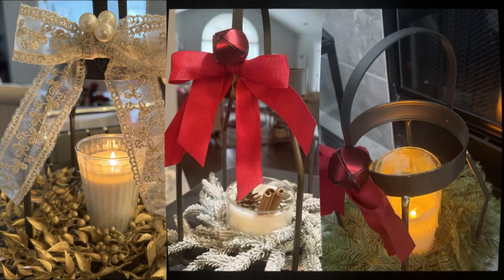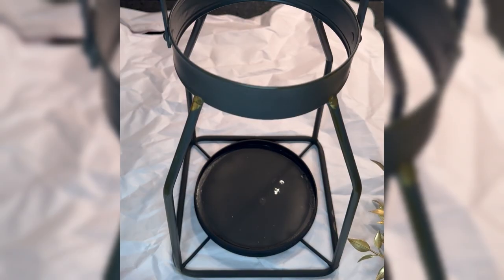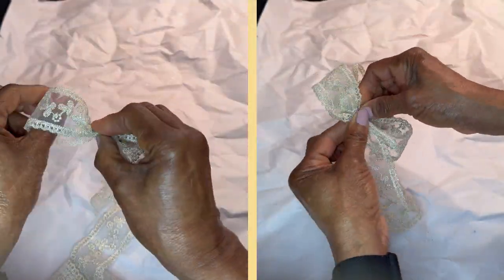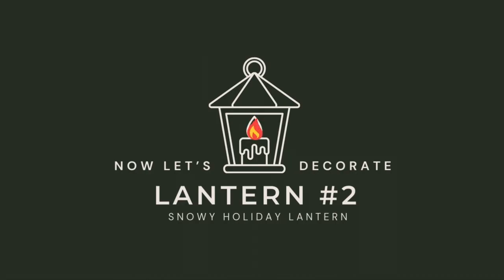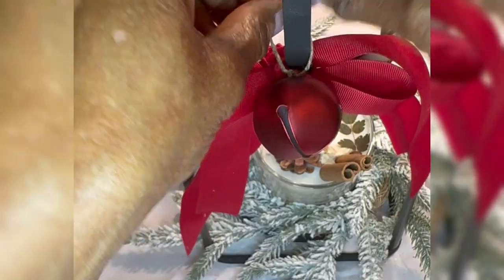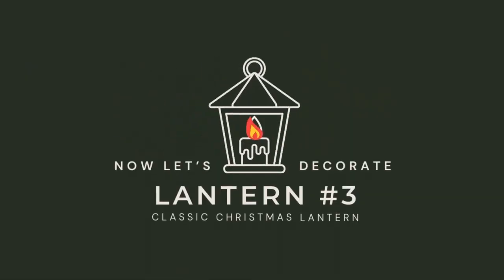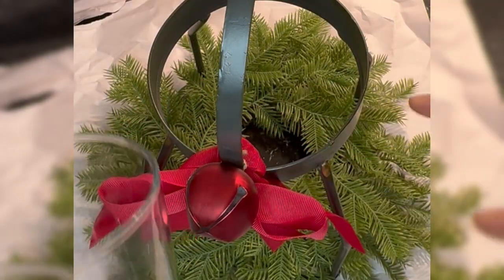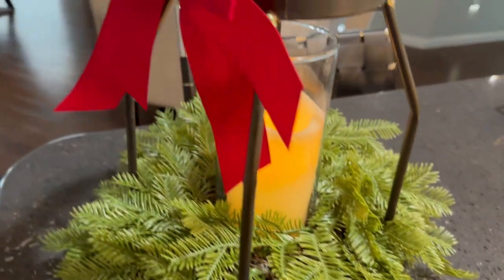Transform Thrifted Lanterns into Stunning Décor in Minutes || Easy DIY Makeovers || z9designs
Welcome to z9designs!

In this video, we’ll show you how to Transform thrifted lanterns into stunning Décor in minutes. Whether you&#39;re a DIY enthusiast, a budget-conscious decorator, or someone seeking creative
inspiration, this video is perfect for you. These thrifted lantern makeovers are perfect for anyone who loves DIY lantern decor and wants to transform old items into stylish, functional pieces.

✨ What You'll Learn:
✔ How to give a thrifted lantern a modern glam makeover with lace, gold wreaths, and candles.
✔ Creative ways to decorate lanterns for the holiday season using snow-covered wreaths and festive ribbons.
✔ Simple, budget-friendly tips for adding a personal touch to your home decor with thrift store finds.

✨ Topics Covered:
✔ Thrifted lantern DIY ideas.
✔ Easy and elegant home decor makeovers.
✔ Holiday and seasonal decoration tips using inexpensive supplies.

If you’re new to crafting or a seasoned expert, our lantern upcycling tutorial will help you turn thrift store finds into beautiful pieces of art. These affordable lantern projects are quick and simple, making them perfect for those seeking quick DIY home decor ideas. Don’t miss this chance to learn from z9designs DIY and explore the best crafting tips for beginners and experts alike. If you love DIY thrifted ideas and creative thrift store decor.

Checkout the other ideas by searching